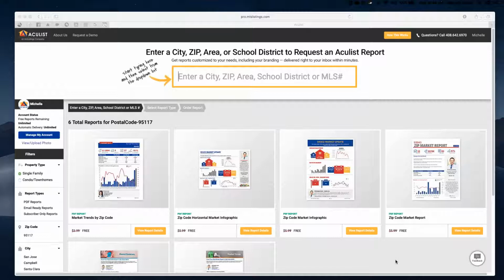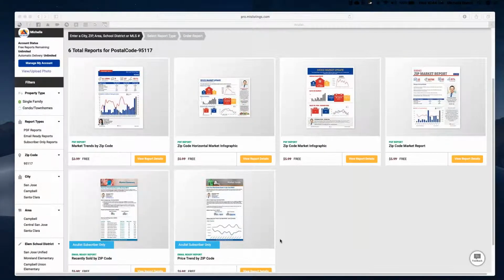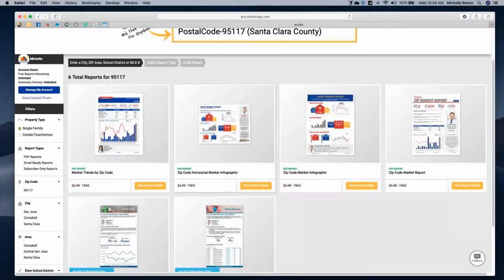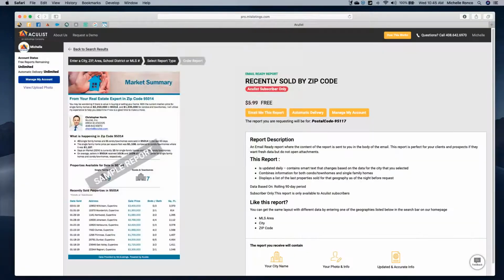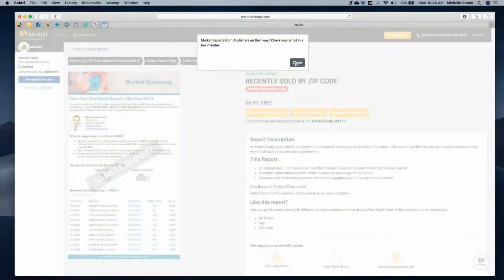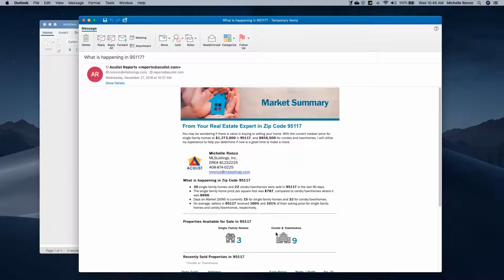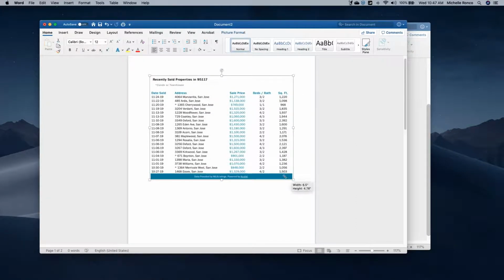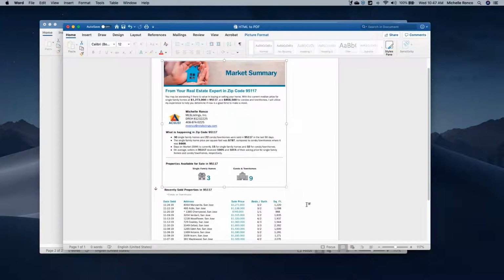Aculist How To Video - Using Snippets to Create New Reports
Agents who love the content provided on HTML, or "Email Ready" reports, may want to convert those reports into PDFs. This video is a step-by-step guide to creating a document with Aculist HTML report information.